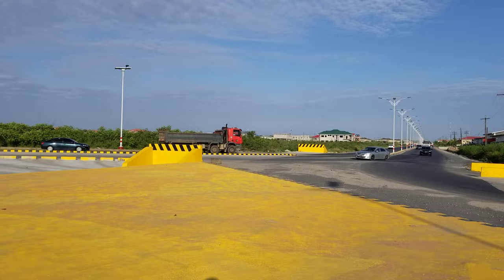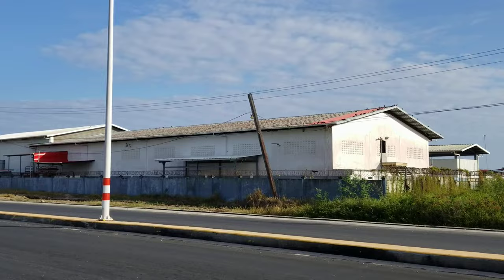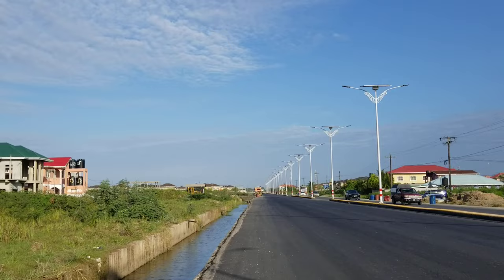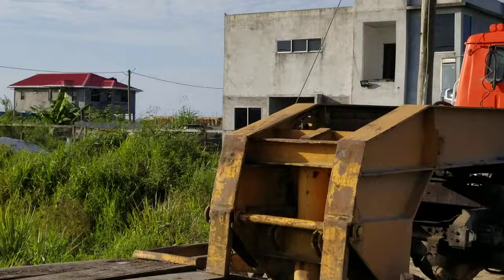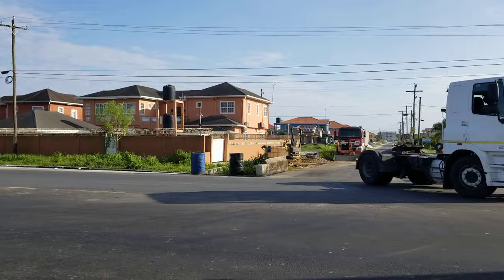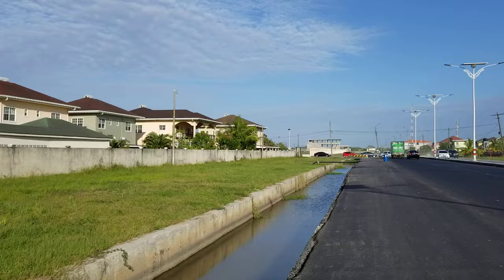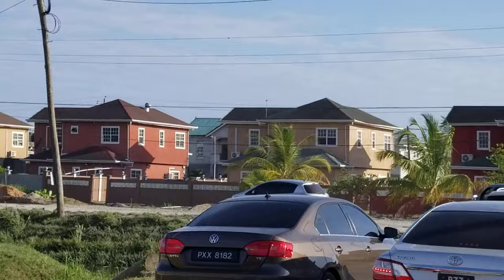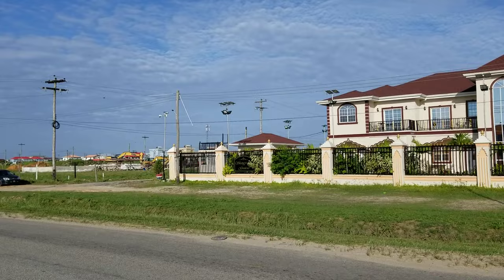New Developments at Eccles - Peter's Hall East Bank Demerara